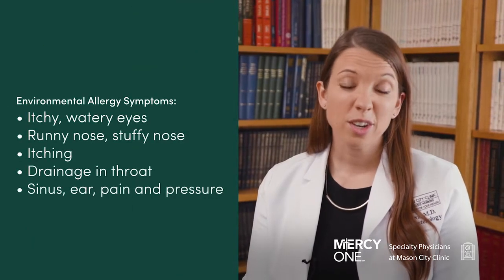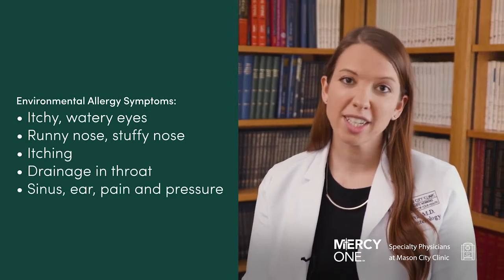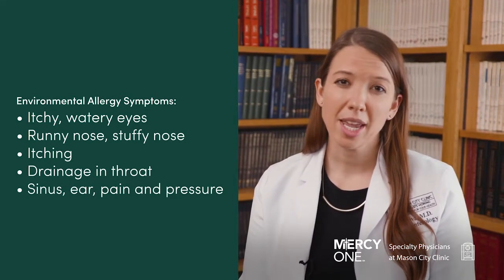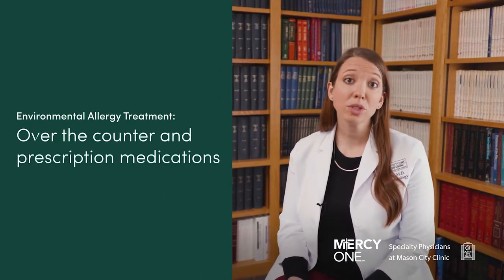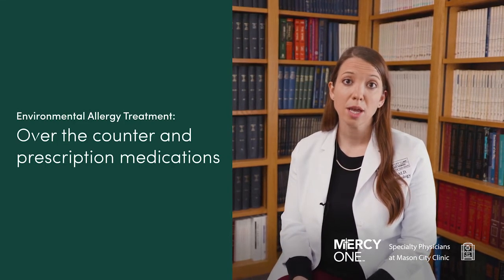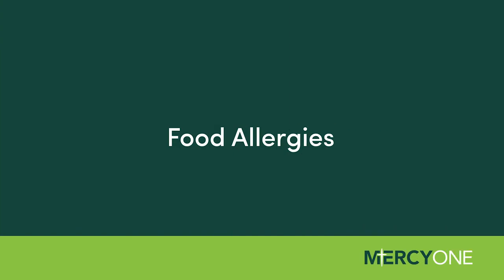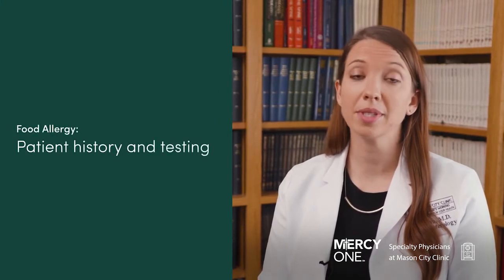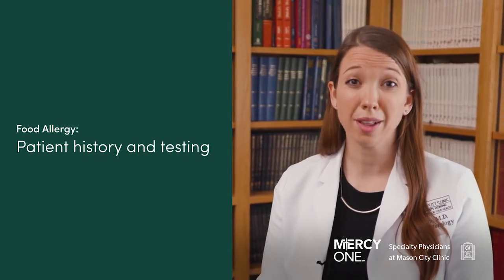Environmental Allergies & Food Allergies - Javen Wunschel, DO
Dr. Wunschel talks through causes and symptoms of environmental and food allergies, and the best way to get tested and treated for them.